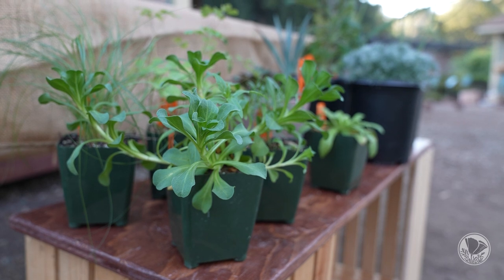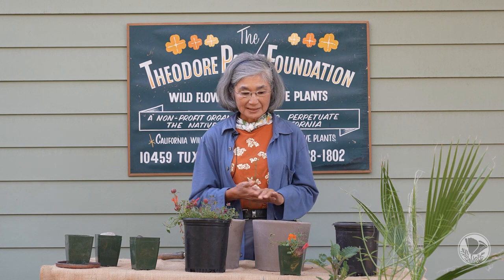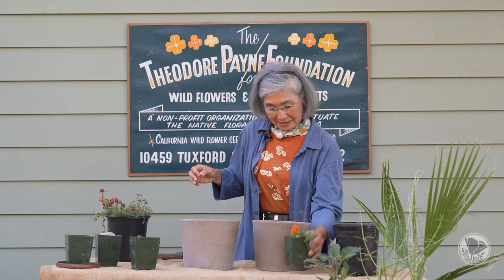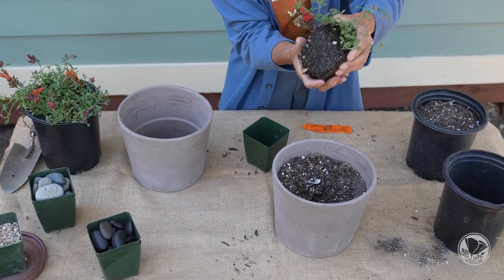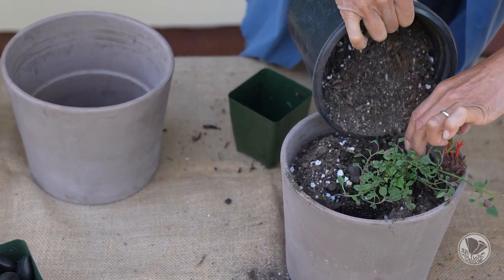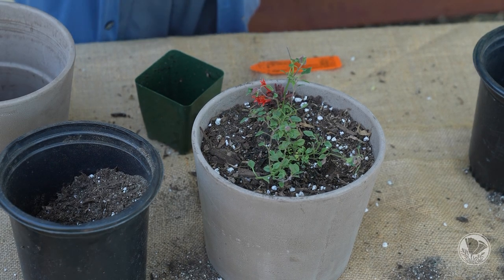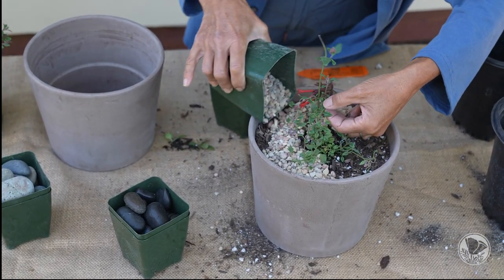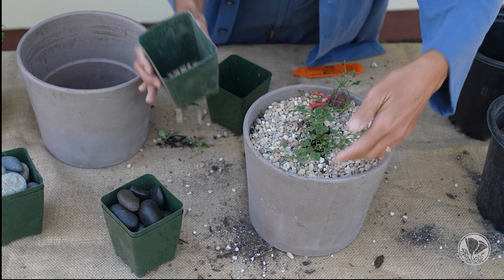How To Plant California Native Plants in Containers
An array of California native plants are excellent in containers. This video shares basic steps in starting a container garden on your porch or balcony. But what about the heat? Pot up native plants outdoors in the shade for a fun summer activity!

00:00 Introduction
00:09 Supplies
00:50 Size selection
01:14 Potting method
02:53 Top dressing
03:49 More cool container plants

Want to learn more tips on growing native plants in pots to enhance your doorstep, balcony or patio? Sign up for an in-person class with Flora at Theodore Payne Foundation or check out the additional reading resources below:

Los Angeles Times | No yard? No problem. Help save the world by growing native plants in pots